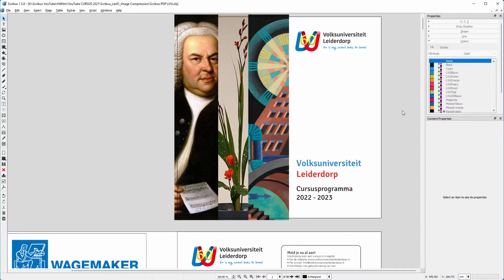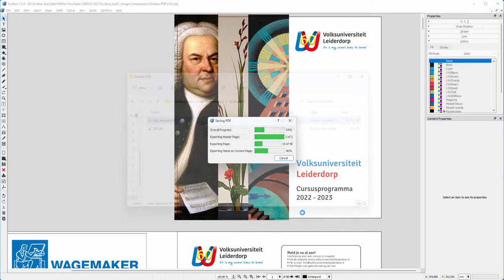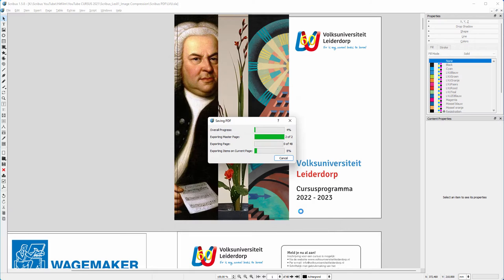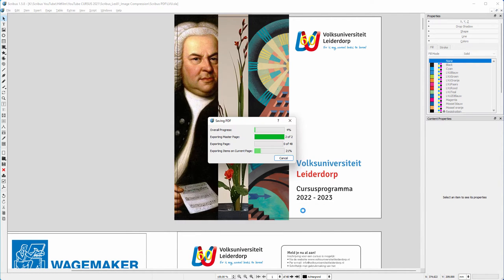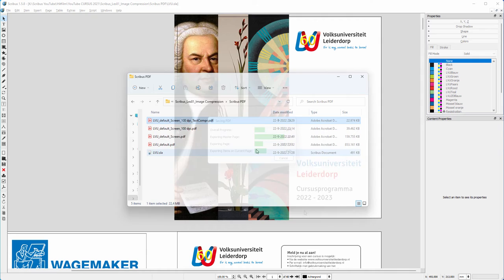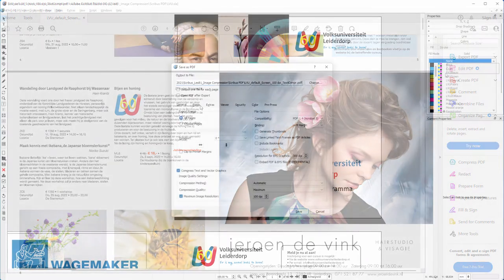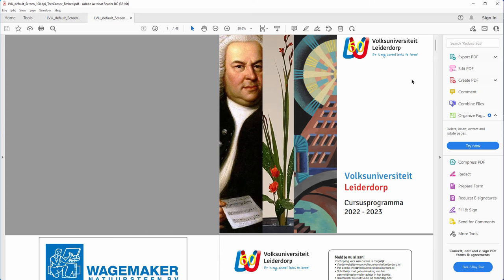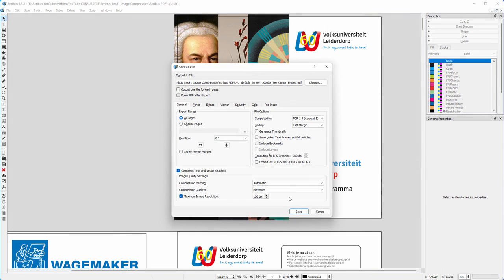81) Image Compression in Scribus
In this lecture we will look at different methods, to decrease the file size of a pdf in Scribus. Image compression is an important method. But you can also lower, or downsample, the resolution of the images.